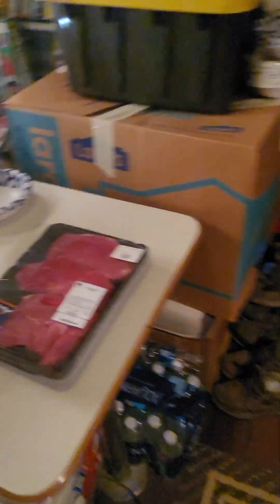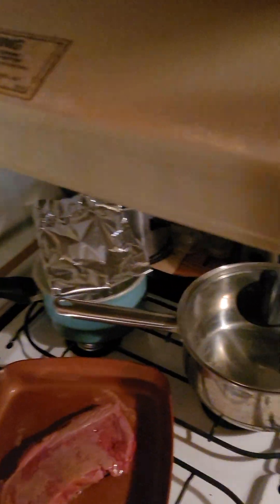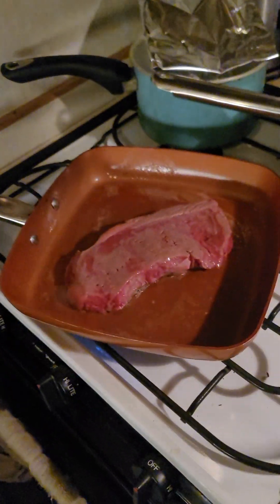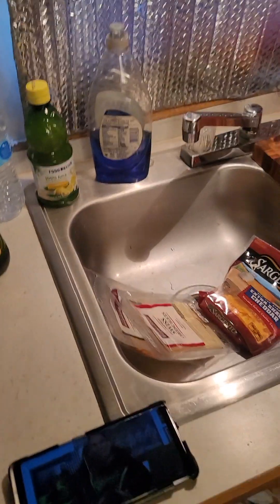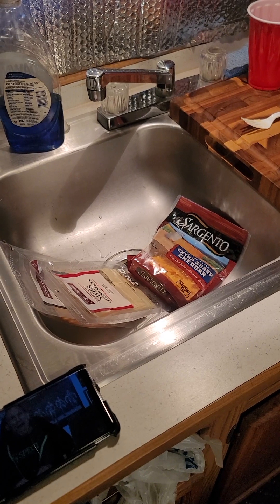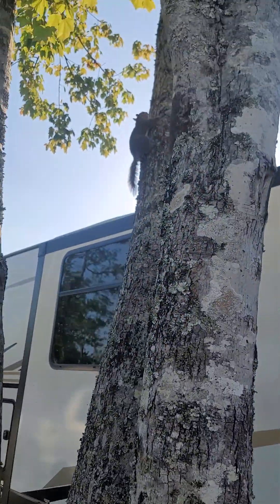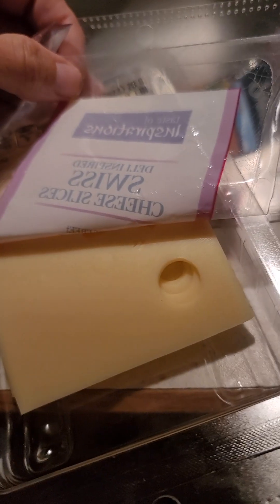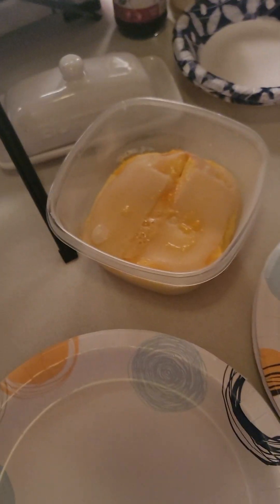cooking cheesy eggs and steak.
Our morning routine.
cooking eggs and steak.
talking about things.